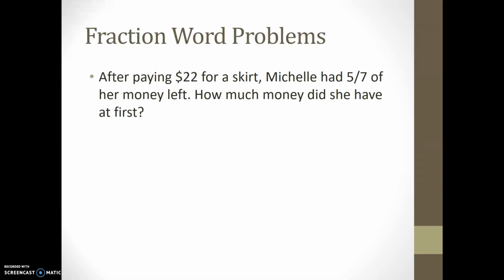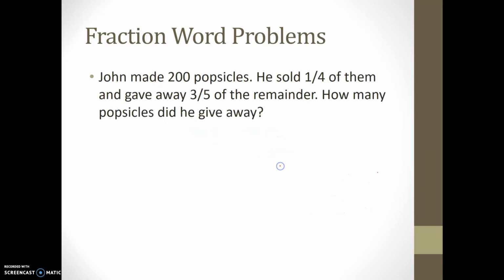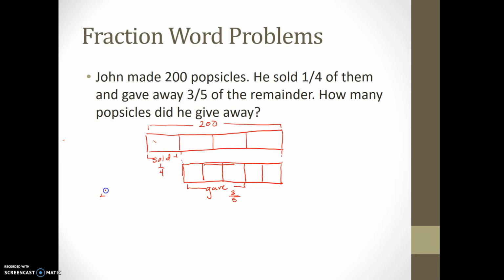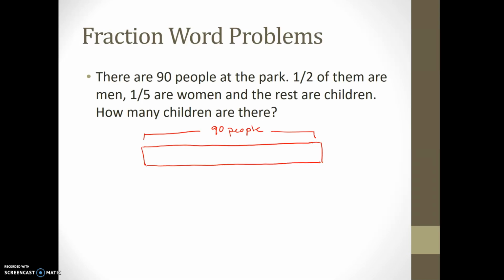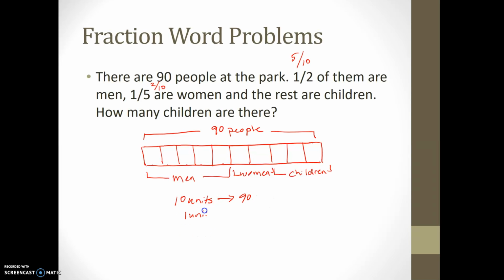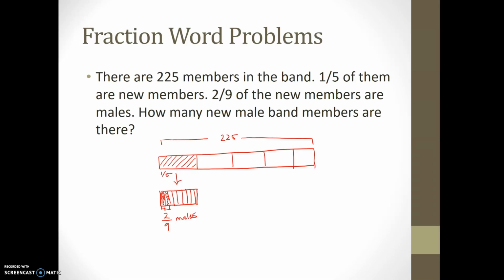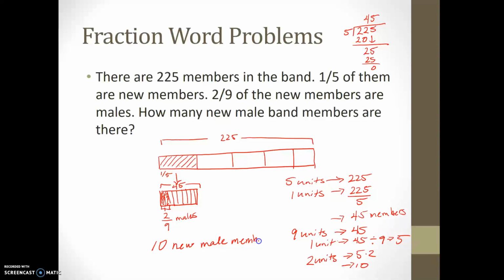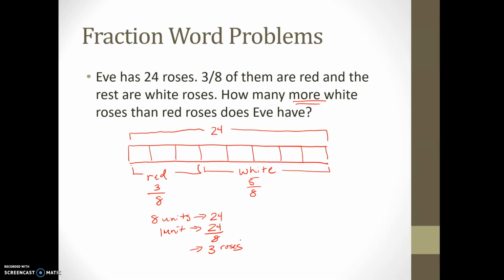Fractions Day 10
"Of the remainder" fractions problems